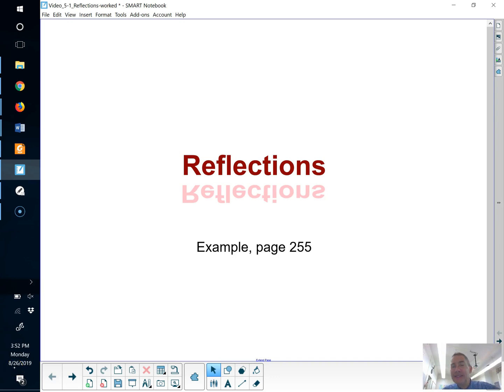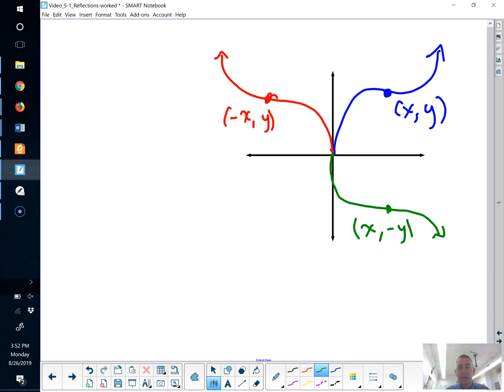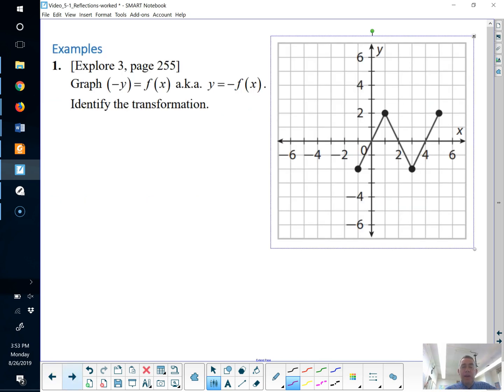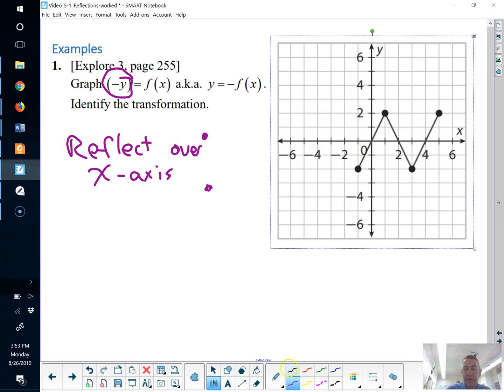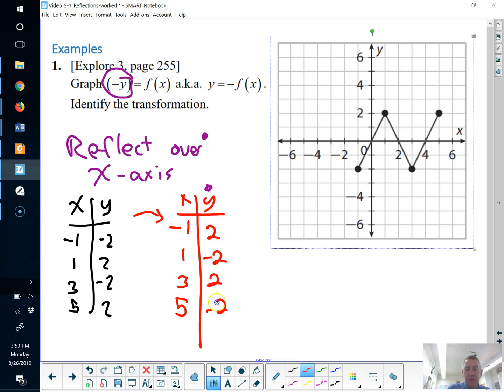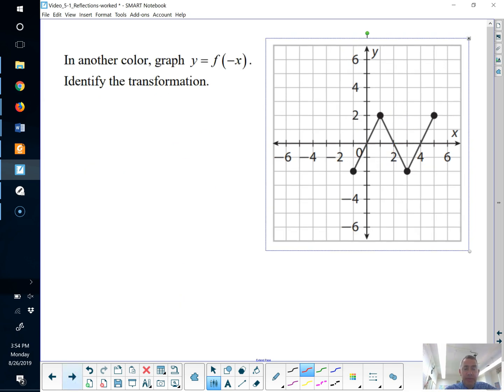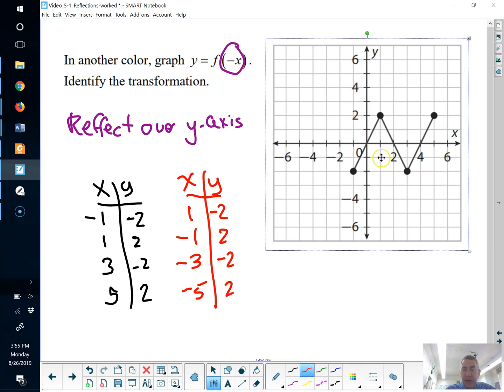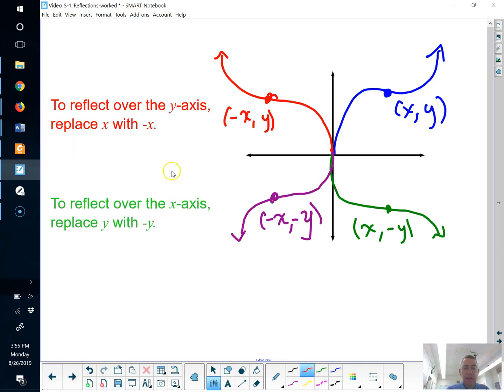5-1 Reflections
Reflect a graph: graphically and with the equation